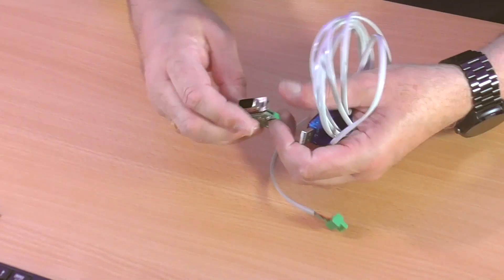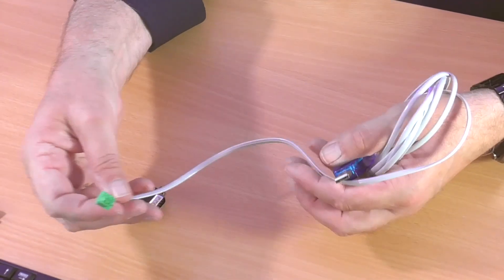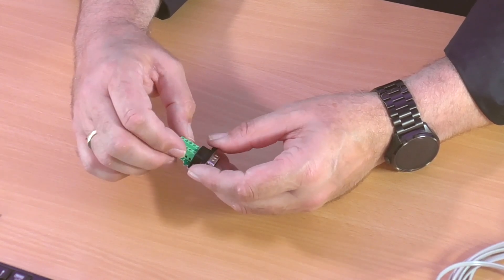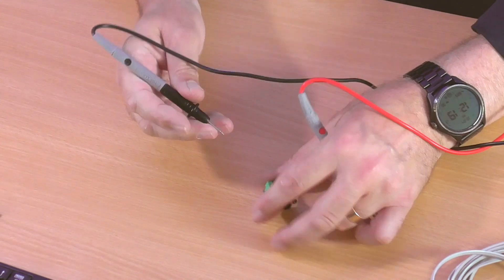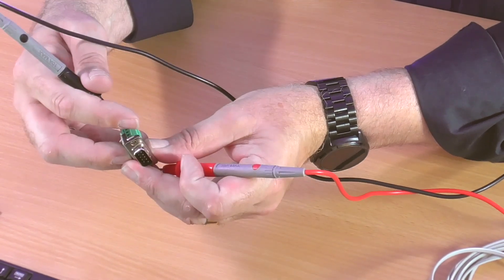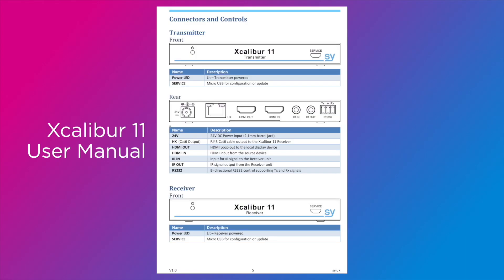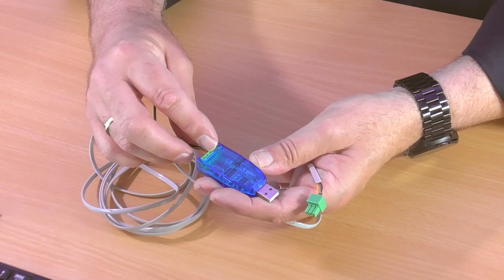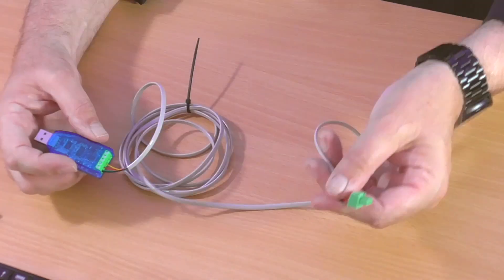How to Wire RS232 Connections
RS232 is perhaps the most common control method for modern AV devices. It can be connected to a device in several different ways. To find out how to wire an RS232 connector, this video shows you the basics of what to do.

Welcome to the official YouTube video of SY Electronics - A leading Designer & Manufacturer of AV Control and Connectivity Products for the Pro AV Market 🔌

SY Electronics has steadily built a reputation for delivering flexible yet affordable AV solutions, with an emphasis on simplifying the installation experience and creating powerful and reliable tools which appeal to AV system integrators.
➡️  Headquartered in Salford, UK, and established in 1983, our philosophy on design, engineering and technology ensure SY is at the forefront of shaping and transforming connectivity and distribution, with a set of solutions ideally suited for the residential, commercial, education, healthcare, and corporate AV sectors.
Our vision is to continually redefine design innovation and product expertise whilst our commitment to value and creating differentiation keeps SY - Your Connected World.

This YouTube channel is dedicated to giving you easy-to-watch (but in-depth) presentations on all the features of these amazing products.
➡️ If you are on the market for a matrix (or any other product we offer), you can easily watch some of our videos to find out what your best options are. We also post awesome highlights of our ISE conferences.